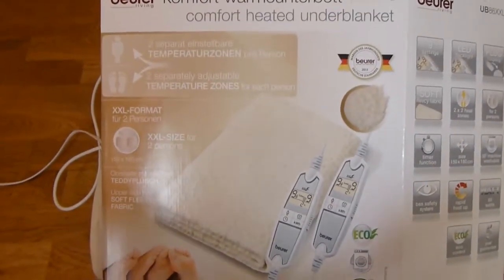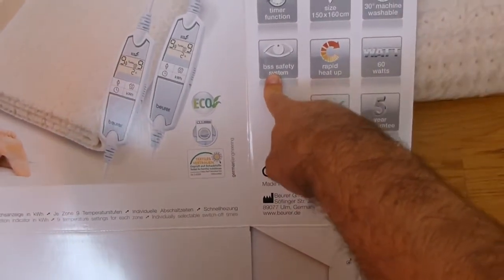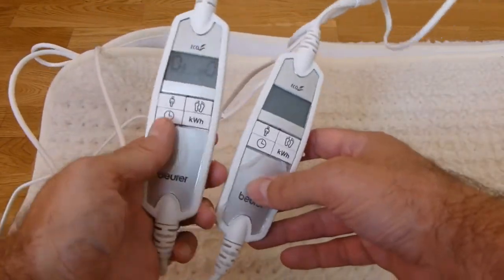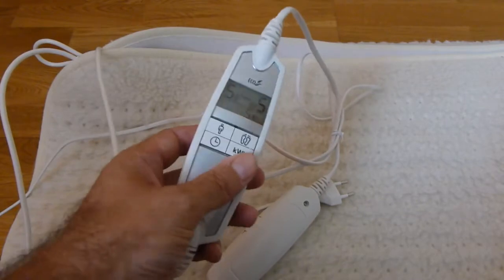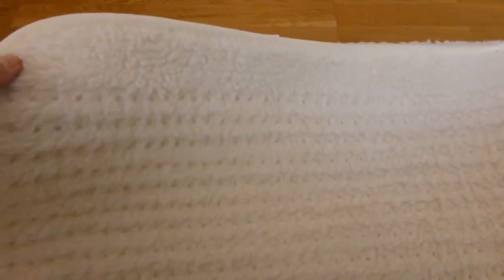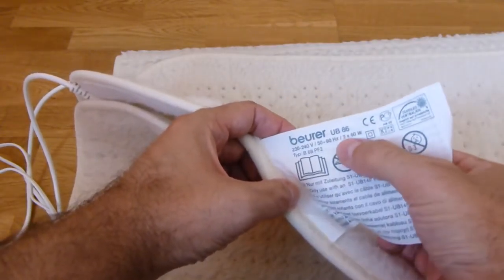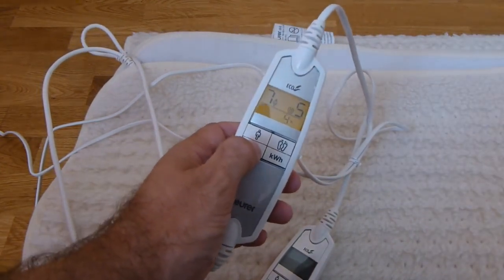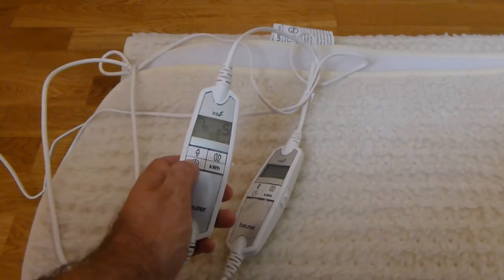Електрична простирадло двоспальне Beurer UB 86 XXL